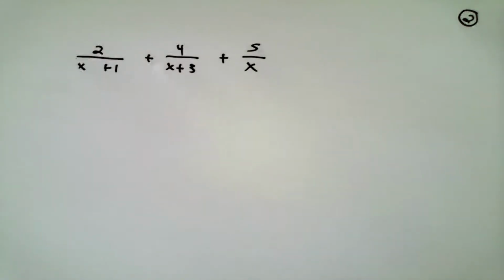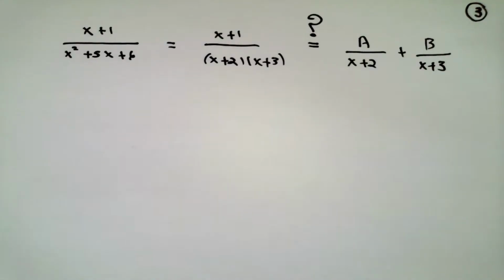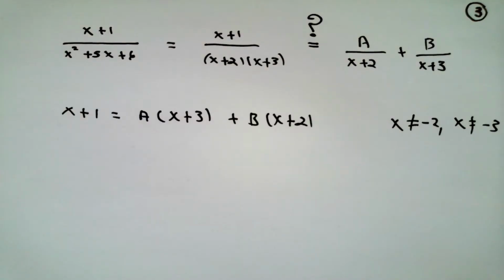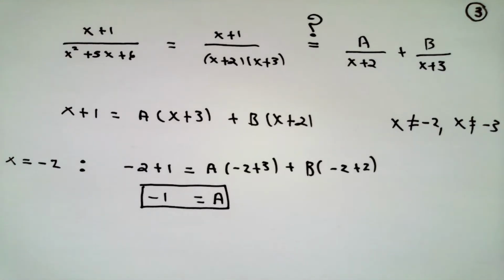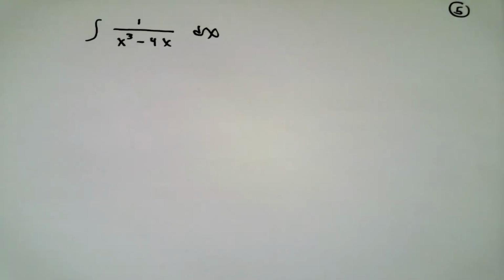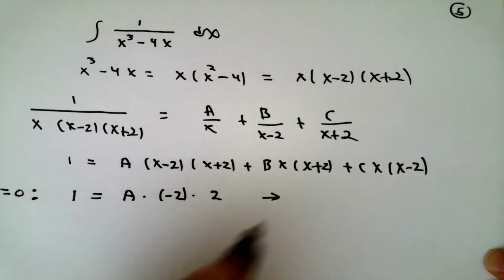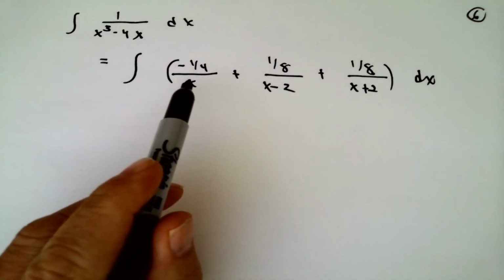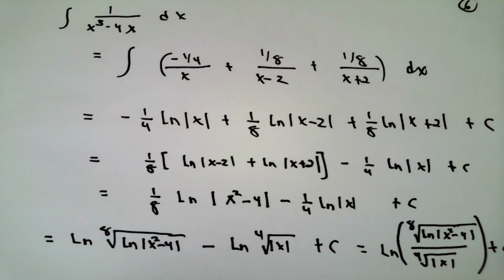1920 Lecture 24 Partial Fractions I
In another strategy for doing integrals, if we have as integrand a rational function, that is a ratio of polynomials, there are ways we can take advantage of algebra style manipulations to simplify and then integrate the rational function. In this video I look at the nicest case, in which the bottom of the fraction can be written as a product of distinct linear factors.